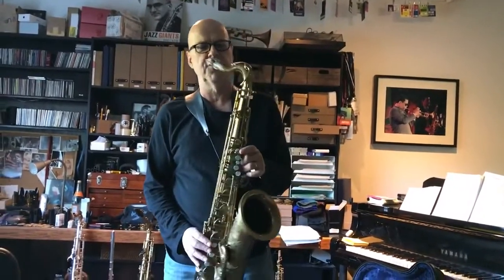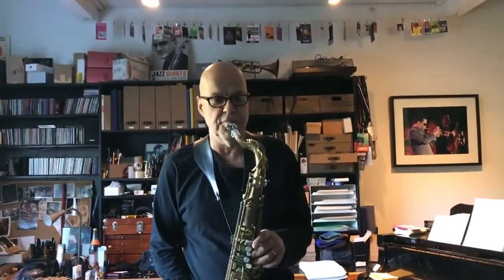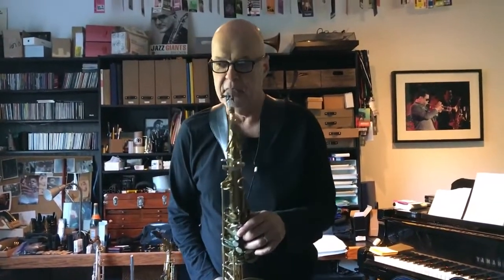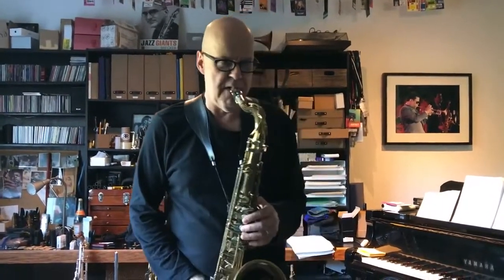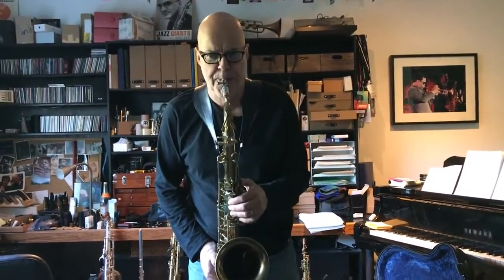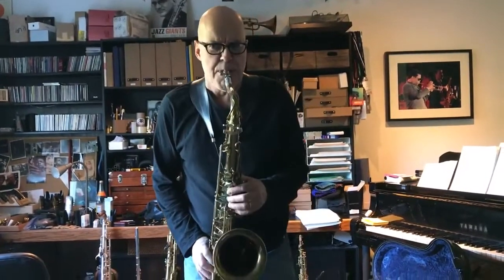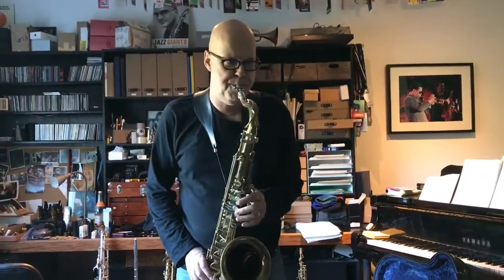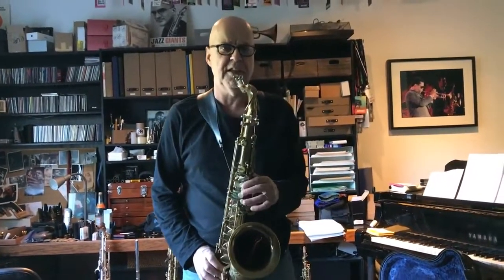Bob Sheppard Playing our New Retro Revival Seventh Ave South Replica MB II Tenor Piece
This model is a Precision Crafted & CAD Engineered Copy of my own Personal MB II that Dave Guardala made for me when he first started his operation in the 1980's. He was making these choice pieces for Michael Brecker, Branford Marsalis, Tom Scott and others. This model is CnC milled from Solid Bell Brass. My Original piece had a .107 Tip and we offer that A .111 and a .116 Tip as well. Added mastery comes again from the precision finishing work by a highly Skilled tech. The piece has tons of power, core, and center. Not just edge. Unlike many other copies that are available on the market this is a direct Replica from a hand made and hand picked mouthpiece by its creator Dave Guardala. The mouthpiece blows very free and has a huge sound. The baffle is very responsive and just takes the air and turns out many RPMs! It has a larger chamber behind that hot baffle and you can produce a really warm fat sound or blow the windows open. The piece is ultra reed friendly and plays very well in tune. its a great piece for Jazz, Latin, R&B, Blues etc. it has extreme power and a great tone. Our latest models have Black & Green Marbled German Rod Rubber Bite plate that will last for years and years! Each piece is .925 Sterling Silver Plated!